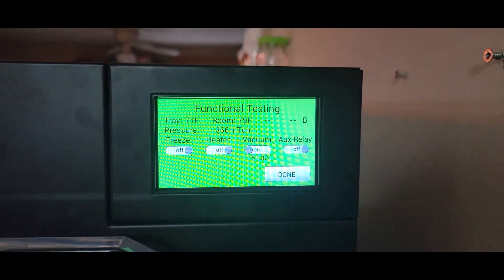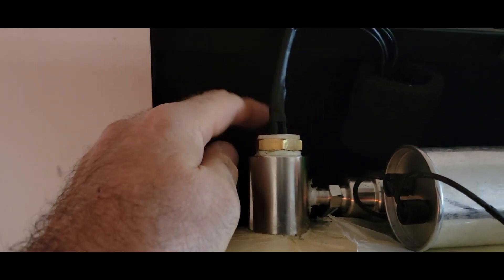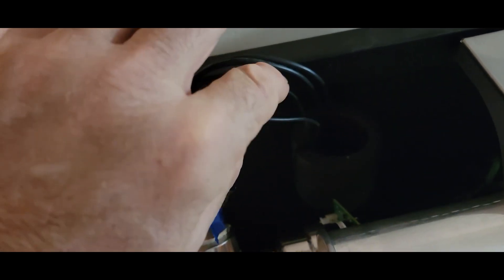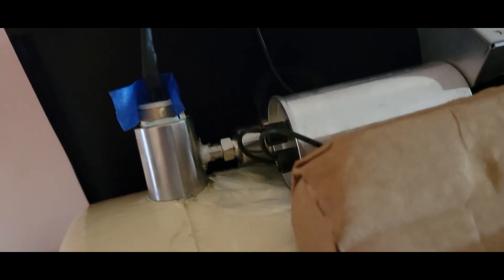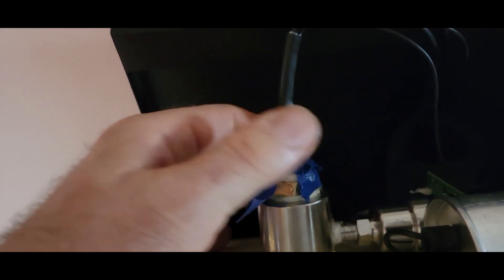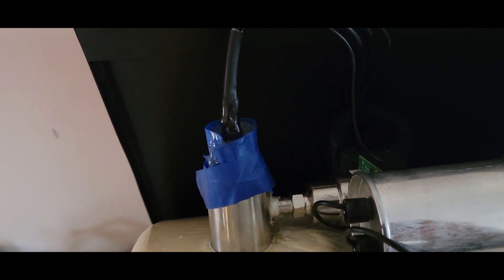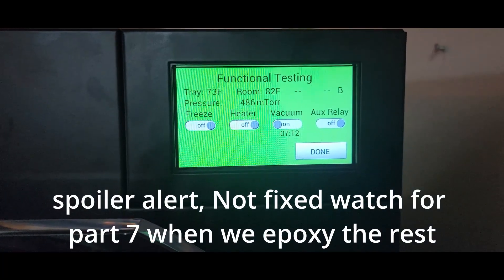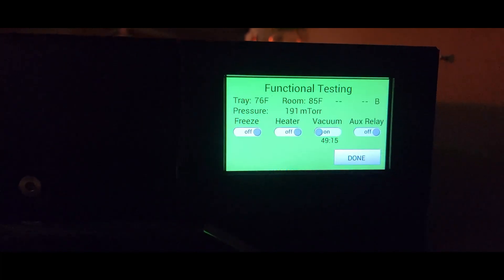Harvest Right Vacuum Error #9 - Part 6 Epoxy wires continued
We have started getting vacuum error #9 during the freeze and dry cycles.

In this series, we will be going over the steps we are taking to solve this problem.

I have seen lots of posts about this same error, and some still don't have any solution for the problem.
👉 The Freeze Dryer we have was manufactured in April 2022.
👉 We have only had it for a few months
👉 Currently we have completed 58 batches

We start out with the basic checklist and then work into the other possibilities.

Follow the series to see how it turns out.

✅ Part 7 - Epoxy the connector - coming soon